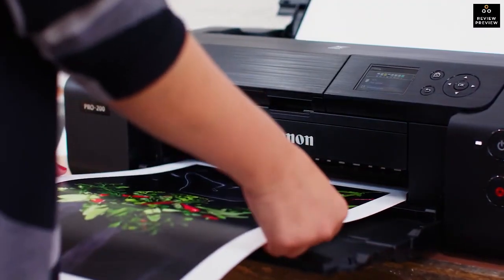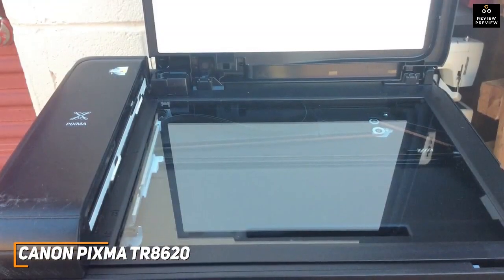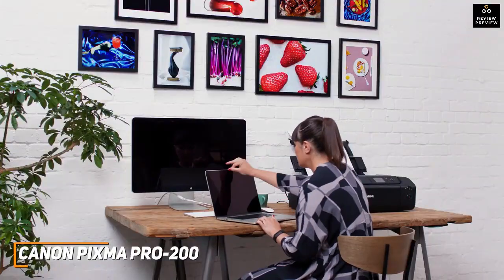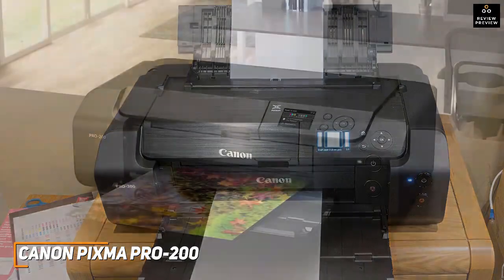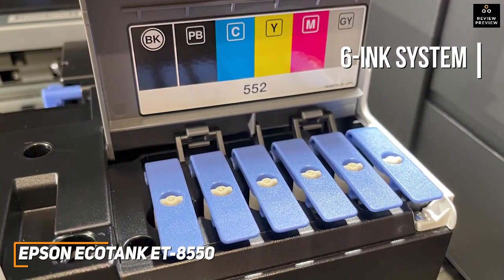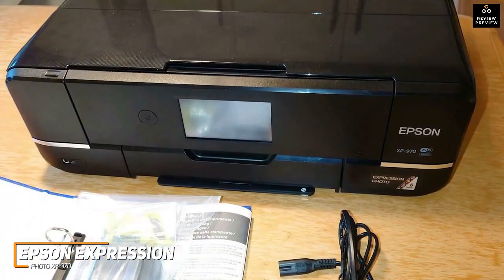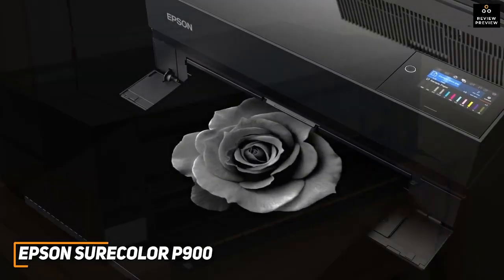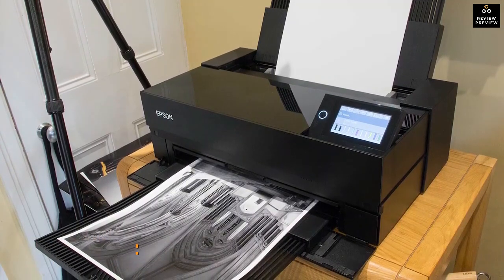Top 5 Photo Printer of 2023 | Best Quality, Budget, Portable Photo Printer Review & Buying Guide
Links to the Best Photo Printer 2023 are listed below. We've researched the Best Photo Printer 2023 saving you time and money.

►US Links:
►5 - Canon Pixma Pro 300
►4 - HP DeskJet 3755 Compact All-in-One
►3 - Canon TR8620 All-In-One
►2 - Epson EcoTank ET-4760
►1 - Epson SureColor P900

Welcome to our video featuring the Top 5 Best Photo Printers of 2023. In this video, we will review the Canon Pixma Pro 300, HP DeskJet 3755 Compact All-in-One, Canon TR8620 All-In-One, Epson EcoTank ET-4760, and Epson SureColor P900.

These printers have been carefully selected based on their printing quality, durability, and overall performance. Whether you're a professional photographer or someone who loves to print photos at home, there's a printer on this list for you.

The Canon Pixma Pro 300 offers stunning high-quality prints with its 10-color pigment ink system, while the HP DeskJet 3755 Compact All-in-One is perfect for those who want a budget-friendly option without compromising on quality.

For those looking for versatility, the Canon TR8620 All-In-One offers wireless connectivity options and an easy-to-use interface. The Epson EcoTank ET-4760, on the other hand, boasts a large ink tank that lasts for up to two years and a high-quality printing resolution of up to 4800 x 1200 dpi.

Finally, the Epson SureColor P900 takes the top spot for its exceptional printing quality and precision, featuring a 10-color UltraChrome HD ink system and advanced media handling capabilities.

We hope this video has been helpful in your search for the best photo printer in 2023.